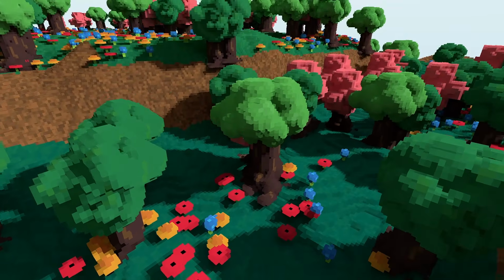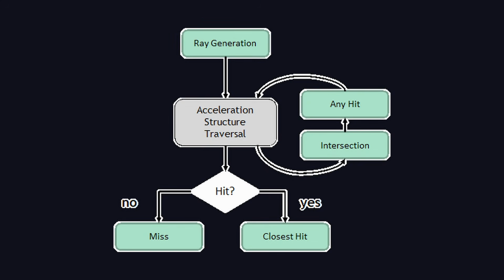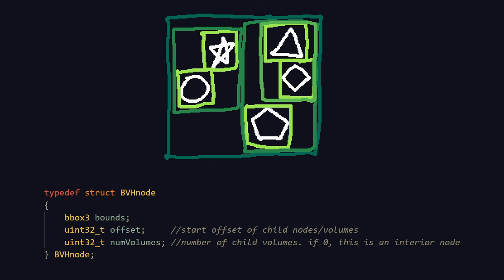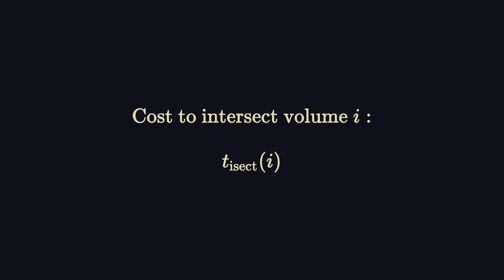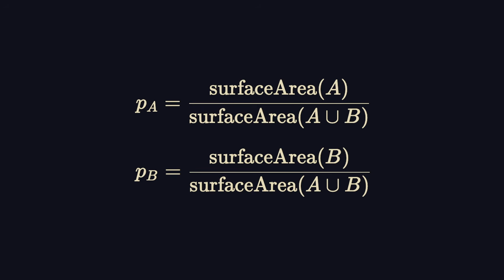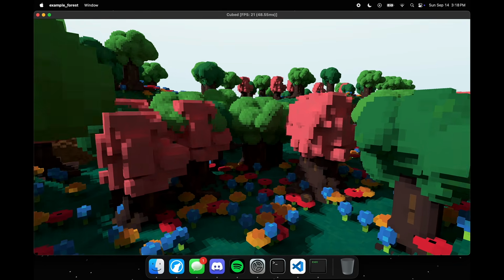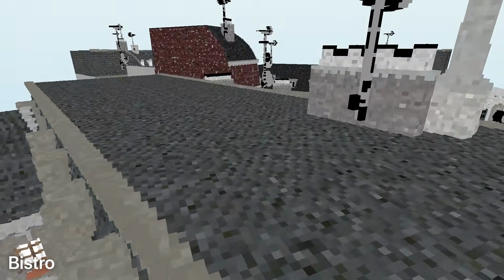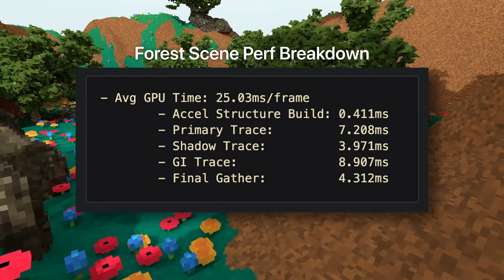Refactoring My Voxel Engine so it Runs on a MACBOOK | Devlog 4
In this video, I describe how I completely refactored my engine to allow it to run on a macbook, as well as many more devices. I explain my implementation of a BVH for accelerated raytracing.